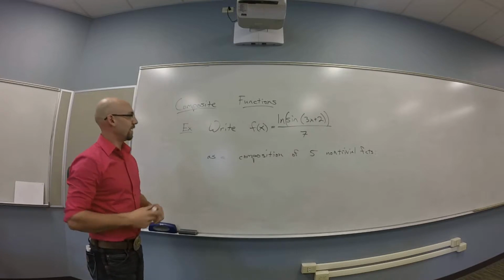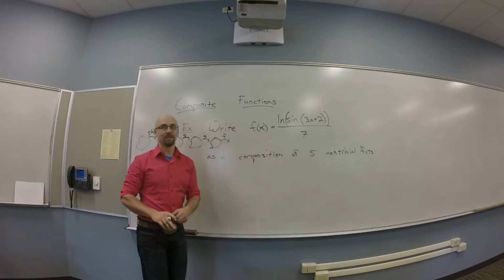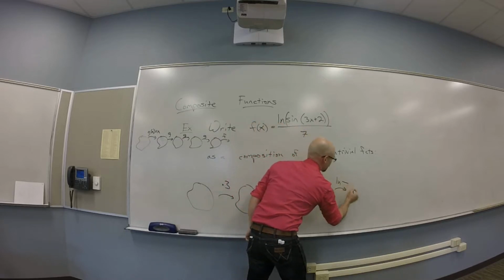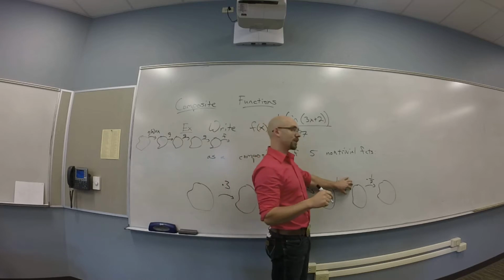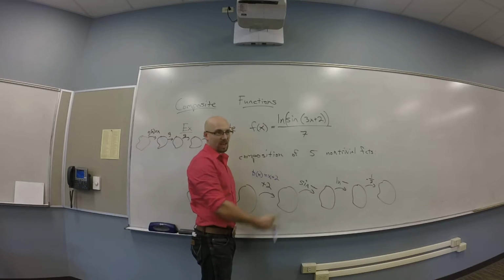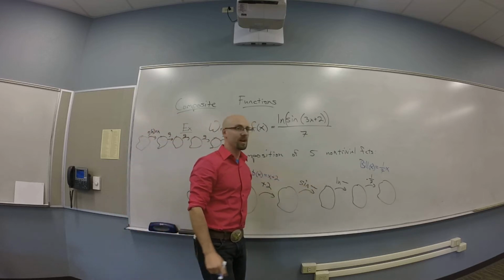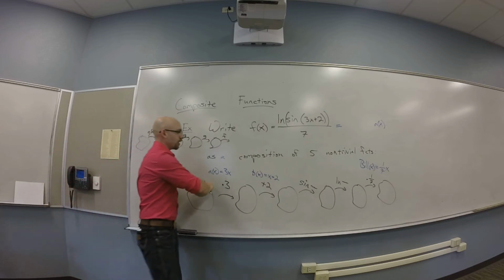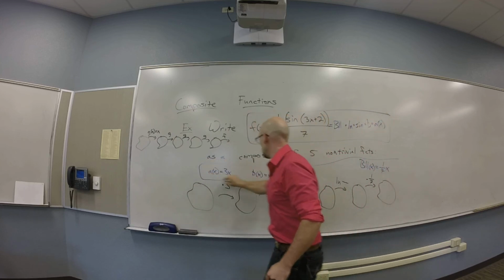Composite Functions - Example